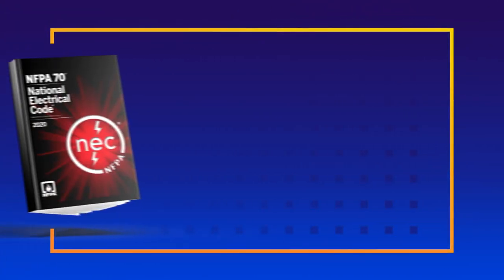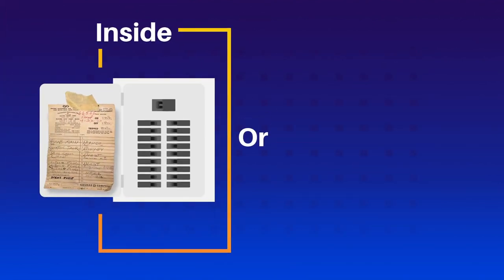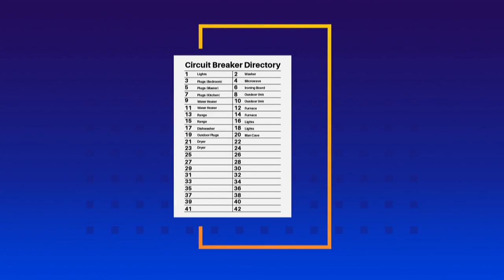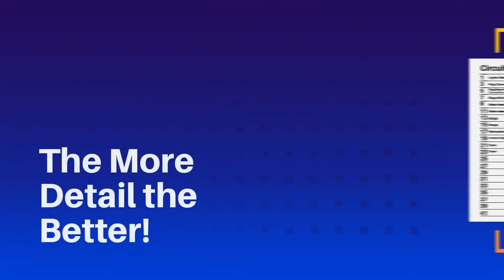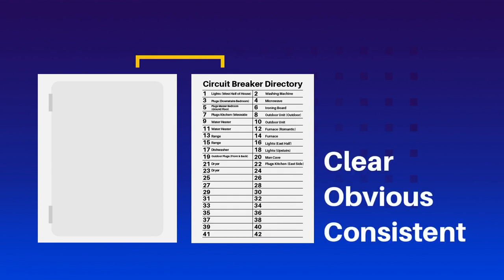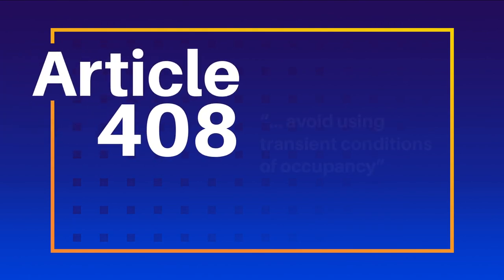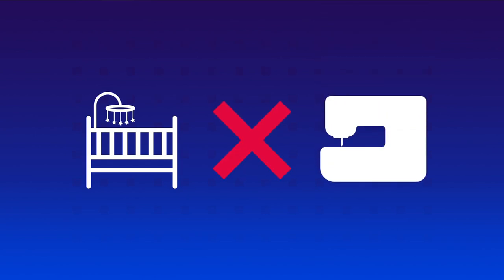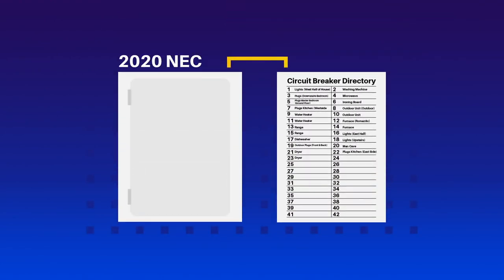2020 NEC Course Sample Video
TradesmanCE is proud to announce our new 2020 NEC Electrician Continuing Education Courses for the States that are currently requiring 2020 NEC Continuing Education.